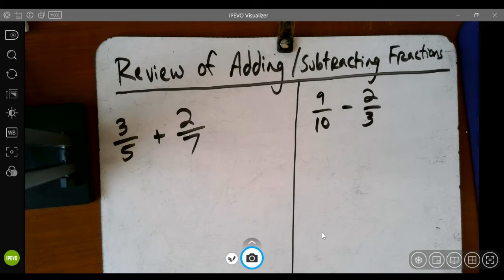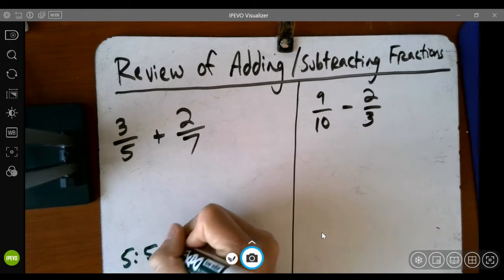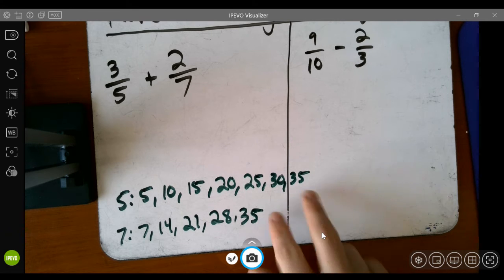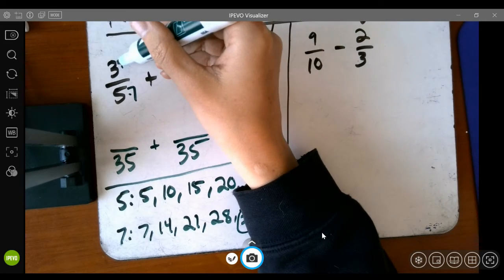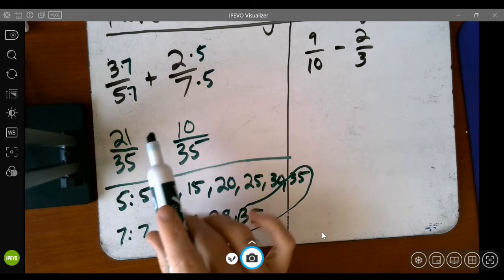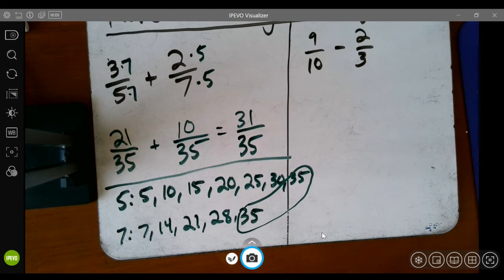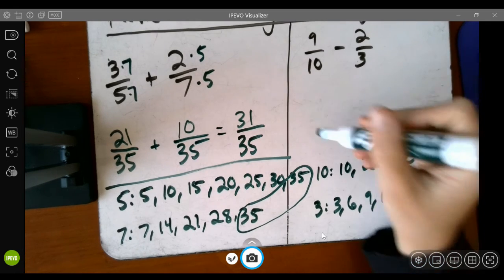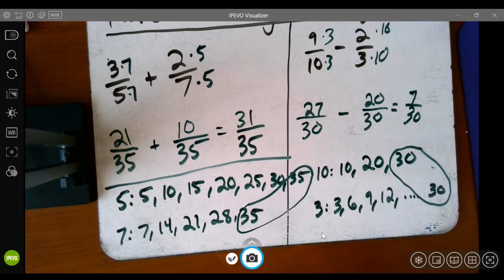7th Grade 2.3 #1 (Review of Adding/Subtracting Fractions)